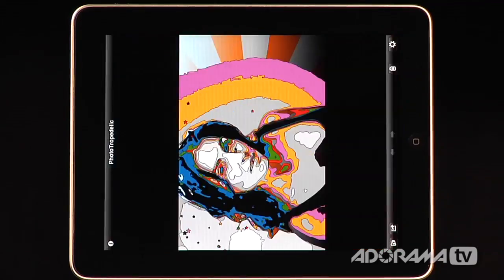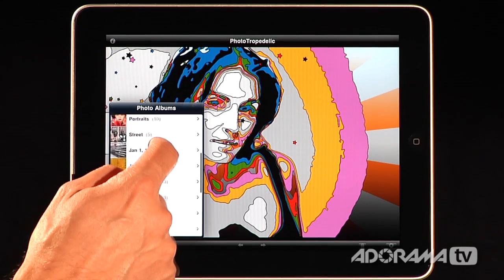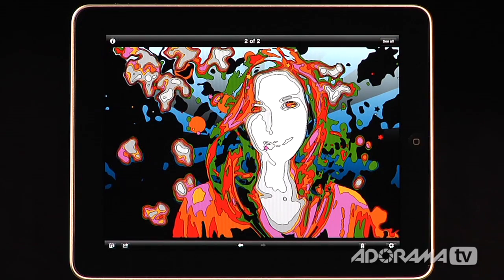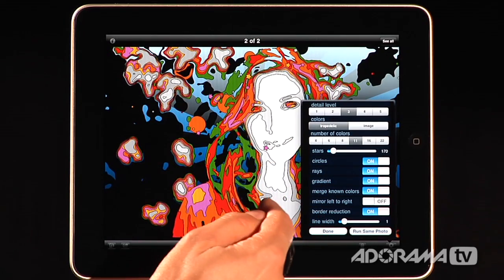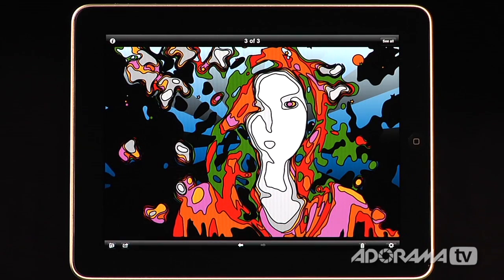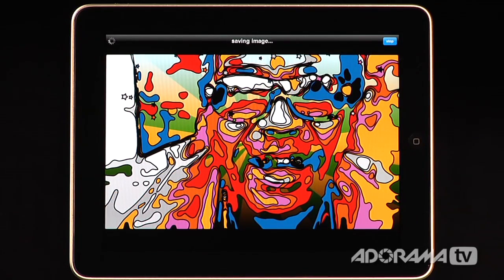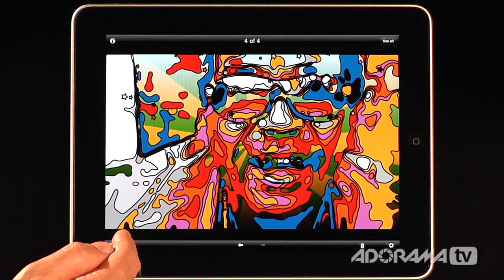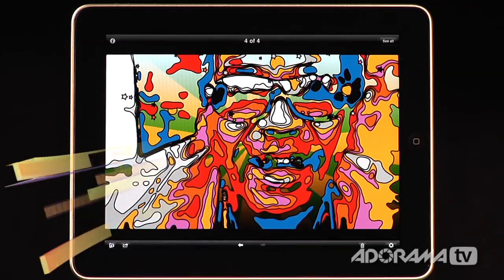iPad Photography App: PhotoTropedelic: Adorama Photography TV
Adorama Photography TV presents PhotoTropedelic for the iPad.

This week Mark Wallace discovered a great iPad application that is called PhotoTropedelic.  This app uses advanced image processing techniques to analyze your ordinary photographs to translate the colors, textures, and lighting and draw upon the colors and symbols of 60's Pop Art to produce boldly unique art.

To download PhotoTropedelic and see related articles and videos, go

for more photography videos!